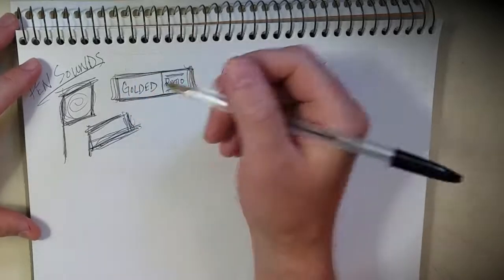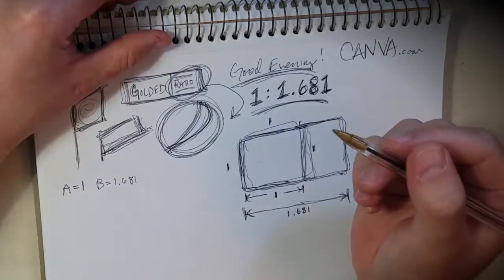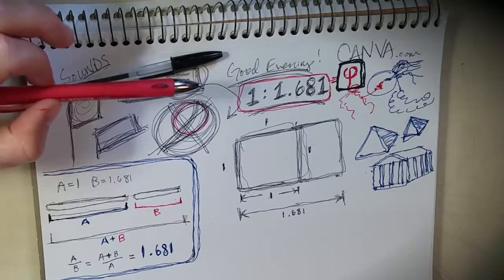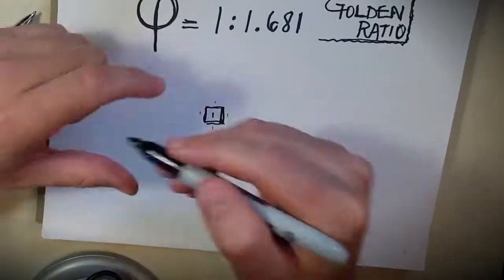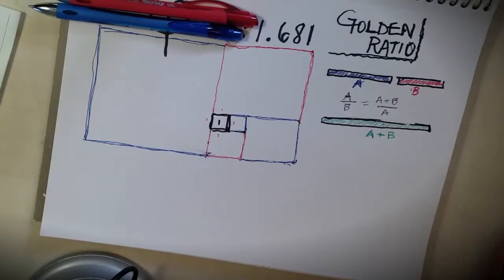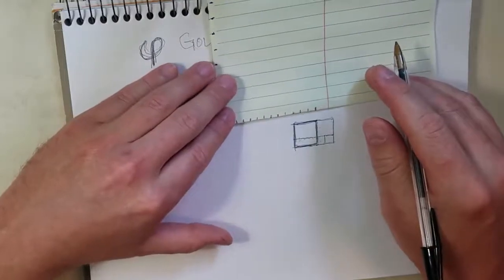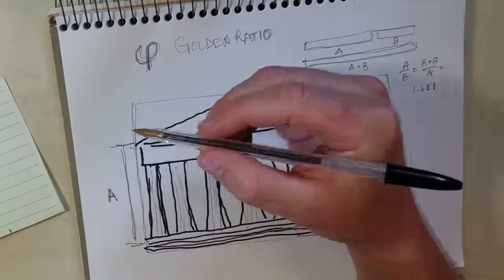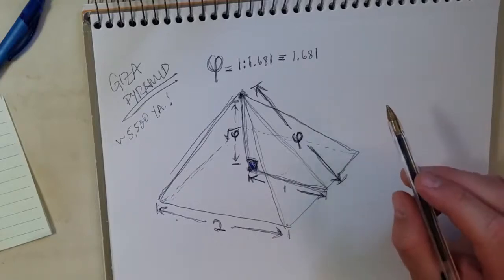Golden Ratio and Fibonacci Sequence Math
In mathematics, a ratio indicates how many times one number contains another. For example, if there are eight oranges and six lemons in a bowl of fruit, then the ratio of oranges to lemons is eight to six (that is, 8∶6, which is equivalent to the ratio 4∶3). Similarly, the ratio of lemons to oranges is 6∶8 (or 3∶4) and the ratio of oranges to the total amount of fruit is 8∶14 (or 4∶7).

The numbers in a ratio may be quantities of any kind, such as counts of people or objects, or such as measurements of lengths, weights, time, etc. In most contexts, both numbers are restricted to be positive.

A ratio may be specified either by giving both constituting numbers, written as "a to b" or "a∶b", or by giving just the value of their quotient
a
b
.[1] Equal quotients correspond to equal ratios.

Consequently, a ratio may be considered as an ordered pair of numbers, as a fraction with the first number in the numerator and the second as denominator, or as the value denoted by this fraction. Ratios of counts, given by (non-zero) natural numbers, are rational numbers, and may sometimes be natural numbers. When two quantities are measured with the same unit, as is often the case, their ratio is a dimensionless number. A quotient of two quantities that are measured with different units is called a rate

Fibonacci (/ˌfɪbəˈnɑːtʃi/,[3] also US: /ˌfiːb-/,[4][5] Italian: [fiboˈnattʃi]; c. 1170 – c. 1240–50),[6] also known as Leonardo Bonacci, Leonardo of Pisa, or Leonardo Bigollo Pisano ('Leonardo the Traveller from Pisa'),[7] was an Italian mathematician from the Republic of Pisa, considered to be "the most talented Western mathematician of the Middle Ages".[8]

The name he is commonly called, Fibonacci, was made up in 1838 by the Franco-Italian historian Guillaume Libri[9][10] and is short for filius Bonacci ('son of Bonacci').[11][b] However, even earlier in 1506 a notary of the Roman Empire Perizolo mentions Leonardo as "Lionardo Fibonacci".[12]

Fibonacci popularized the Hindu–Arabic numeral system in the Western World primarily through his composition in 1202 of Liber Abaci (Book of Calculation).[13][14] He also introduced Europe to the sequence of Fibonacci numbers, which he used as an example in Liber Abaci.